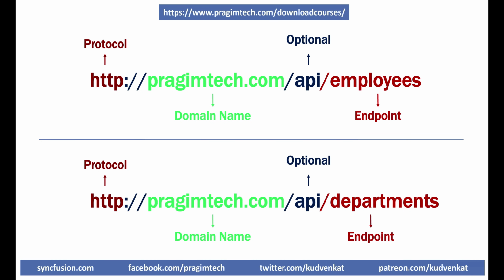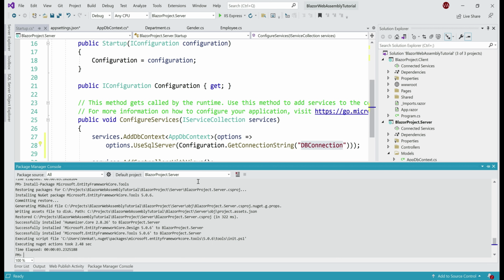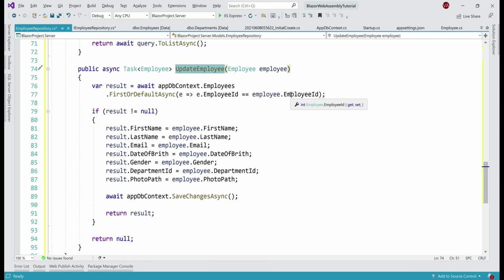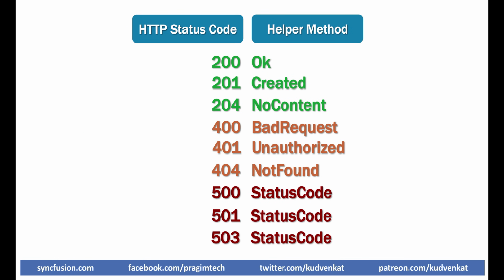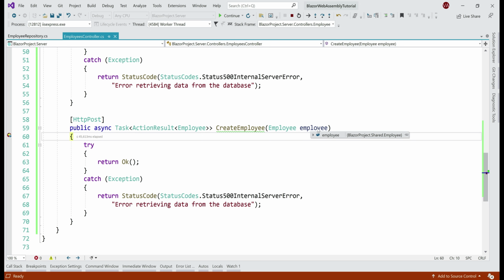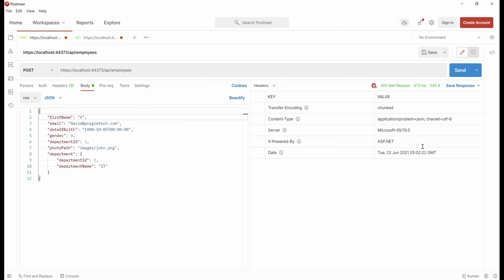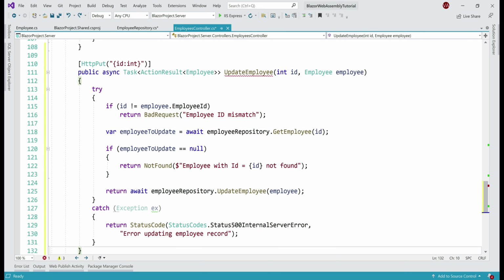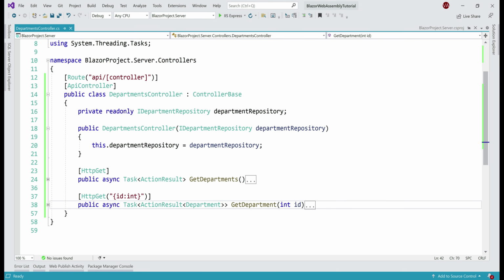.NET 5 REST API Tutorial